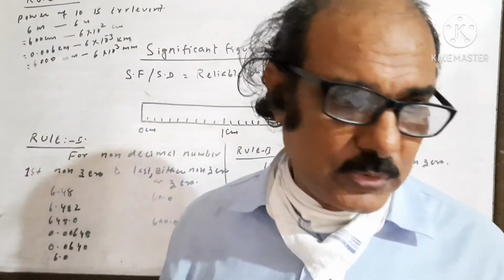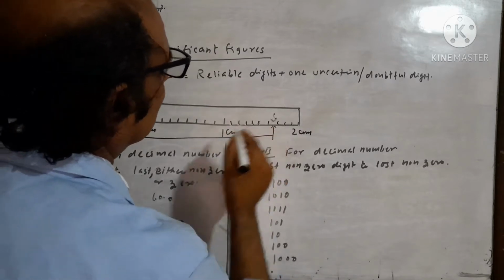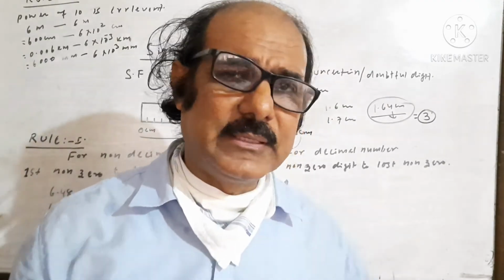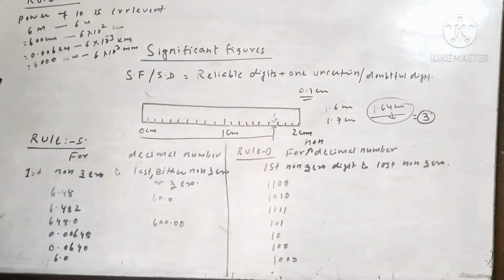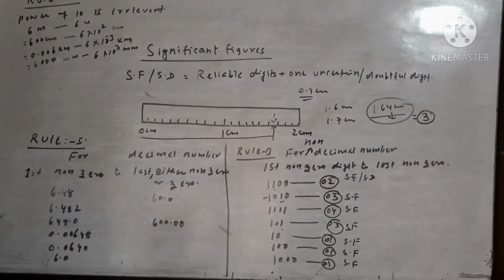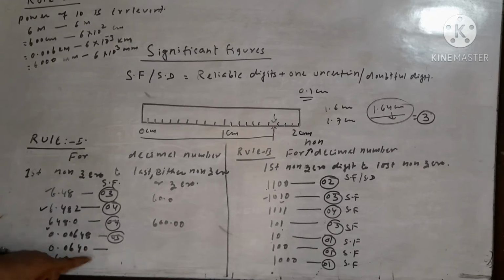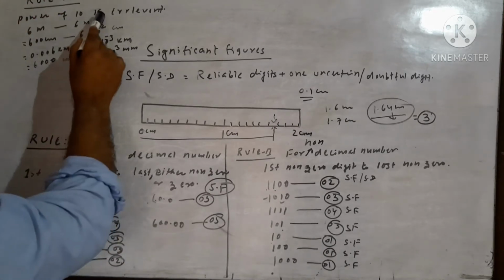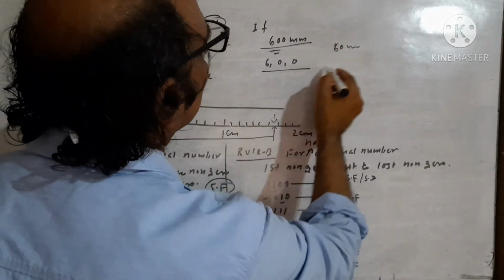Significant figures/ Significant digits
one of the most important part of measurment
  is significant figures...very easy approach is discussed in this video..how the power of 10 is  irrelevant..one of the most important exception. " All of the non zero digit in  a number having no decimal will be significant. "
for example if a measurment is quoted 600 mm and we know nothing about  LC we can't be sure whether last zeros are significant or not.  all three digit 6,0,0,are significant if millimeter scale is used.